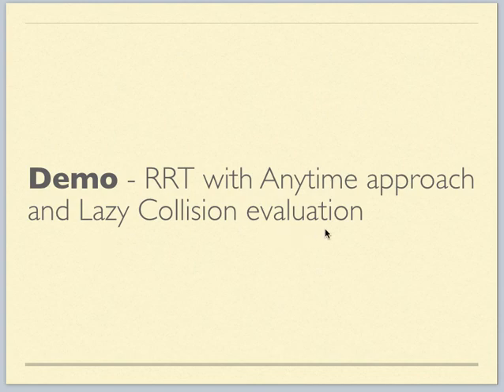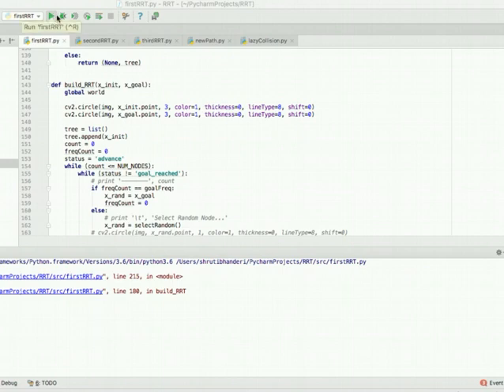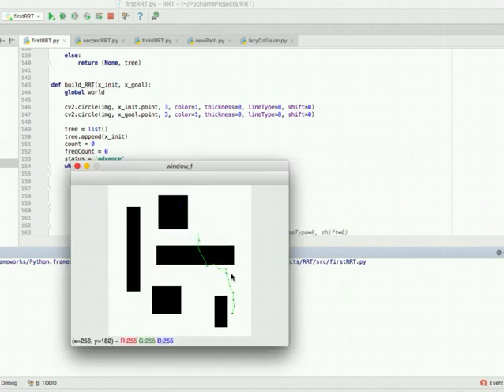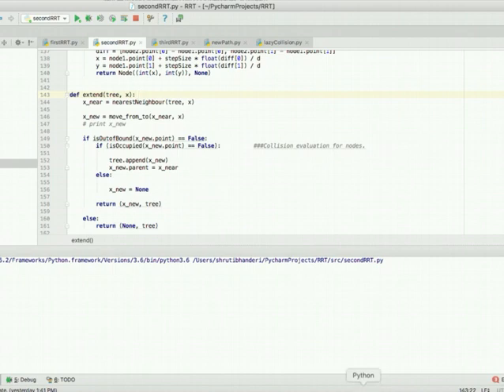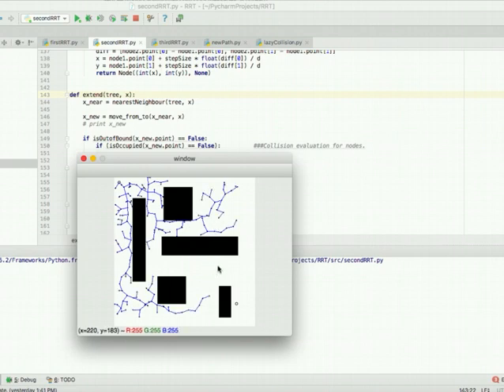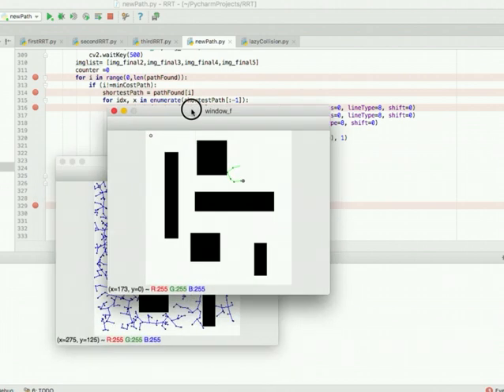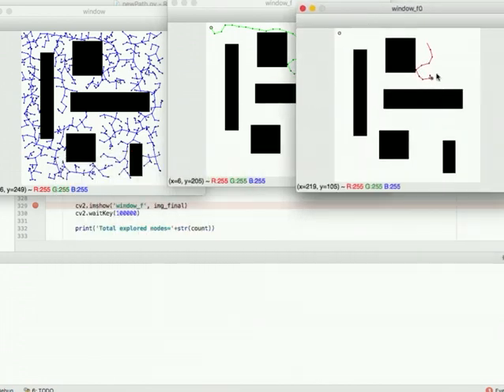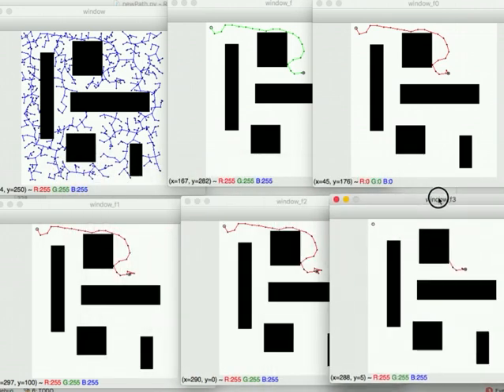RRT with Anytime and Lazy Collision Evaluation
This is the demo of the implementation of Online path planning using RRT(Rapidly exploring Random Tree) with two concepts - Anytime approach and Lazy Collision evaluation in Python.